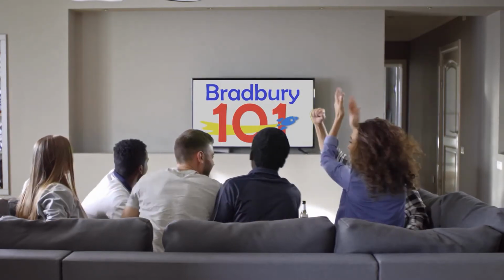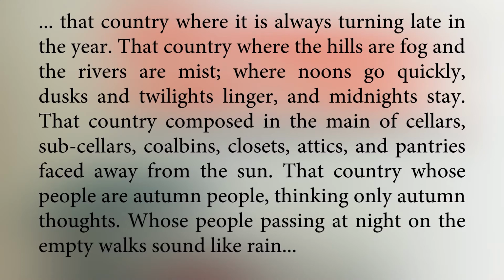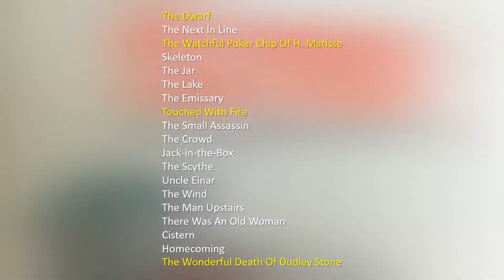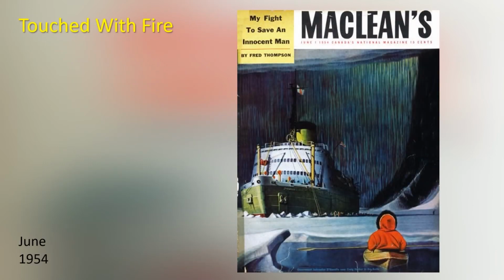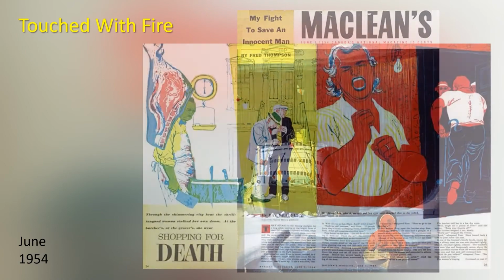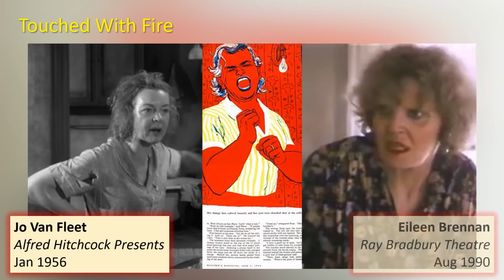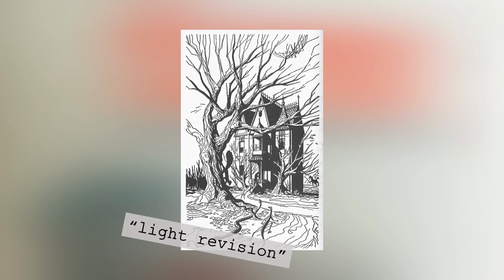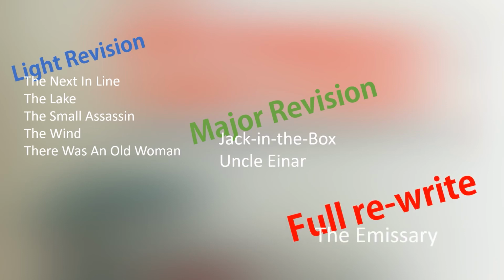Bradbury 101 - episode 07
THE OCTOBER COUNTRY is one of Ray Bradbury's finest books, a short-story collection consisting mainly of horror and fantasy stories. One of the reasons it's so good is simple: Bradbury committed an inordinate amount of time and energy in REWRITING these stories, many of which had been written years before.

This video tells how THE OCTOBER COUNTRY was assembled and the contents revised. As it turns out, Bradbury is an inveterate re-writer: much of his career was spent polishing and re-polishing.

Bradbury 101 is a sequel to last year's audio podcast series, Bradbury 100, which celebrated the centenary year of Bradbury. Both are presented and produced by Phil Nichols of

Other incidental music used:

sun shines through the leaves by Babasmas